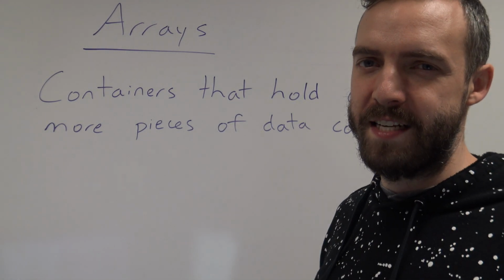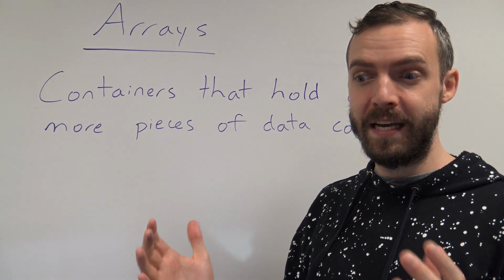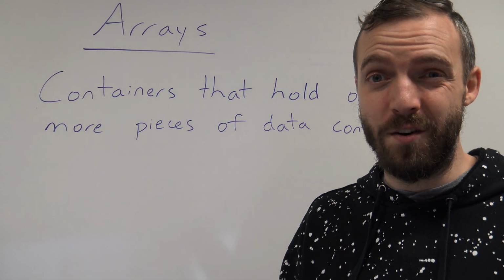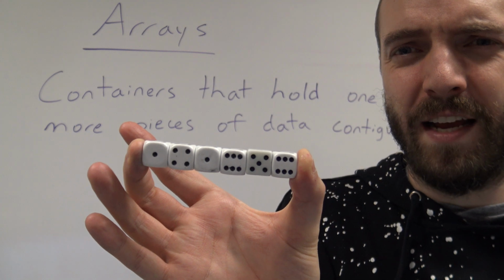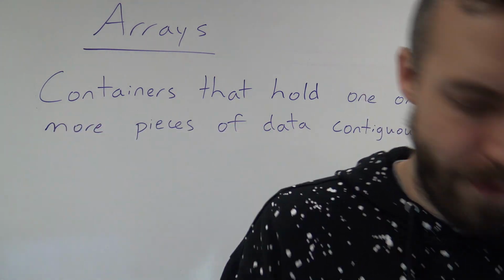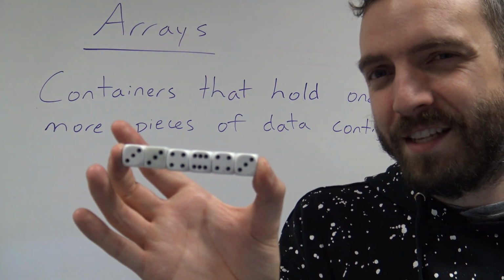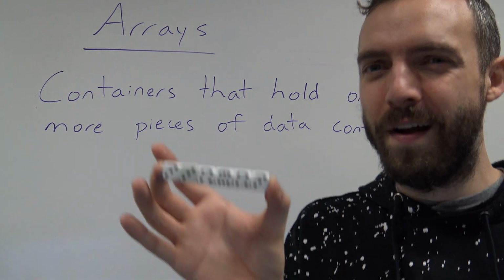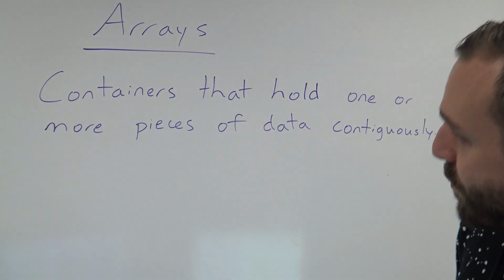CP12 CORE - Arrays